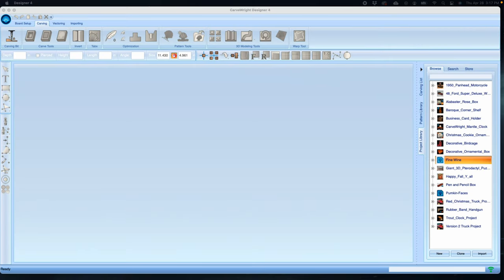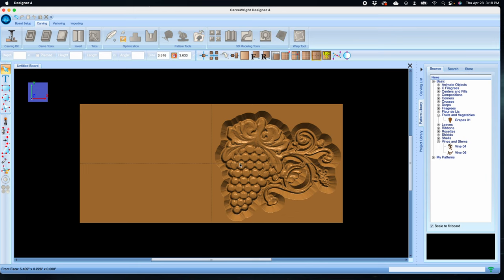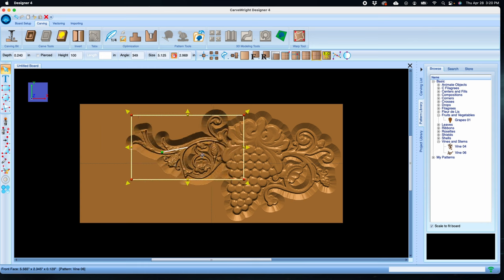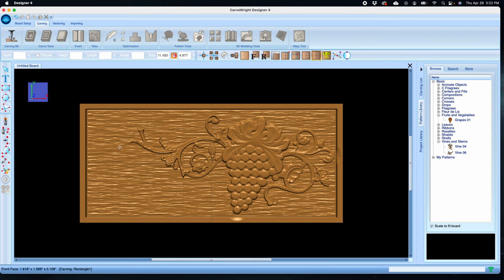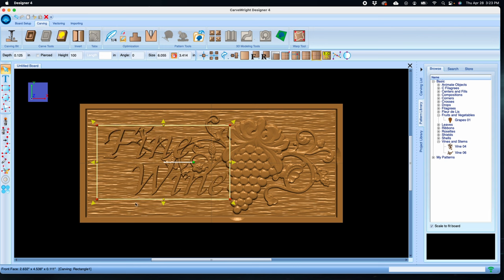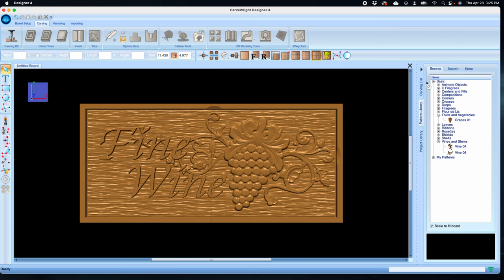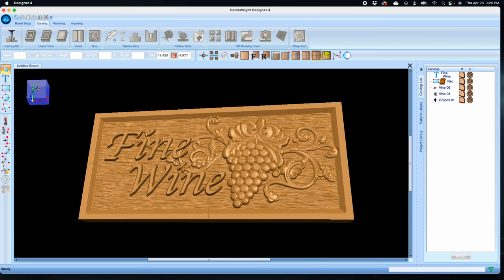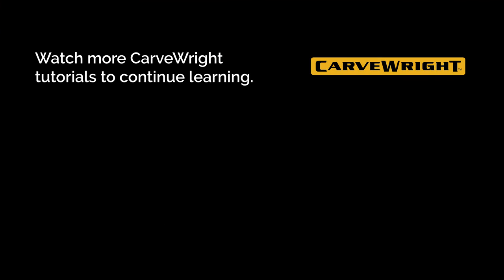Designer 4 Tutorial 3.2 - A Simple Sign Project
This tutorial combines several of the tools and techniques learned in previous tutorials to make a simple sign project from start to finish. It covers pattern placement, depth and height adjustments, layering techniques, the text tool, project optimization, board texture settings, and the project library.